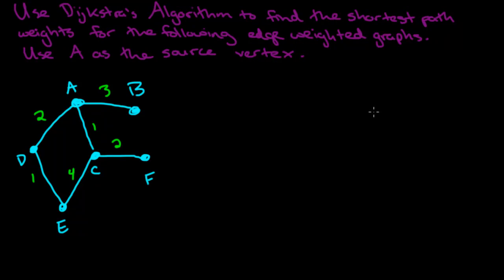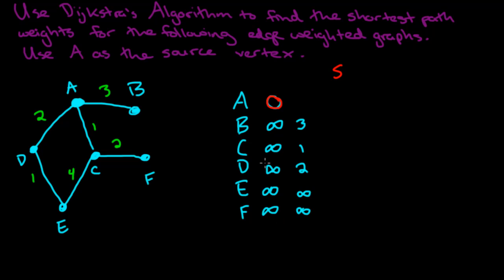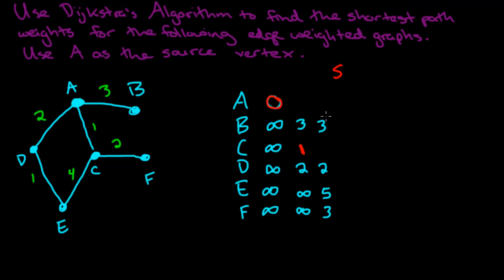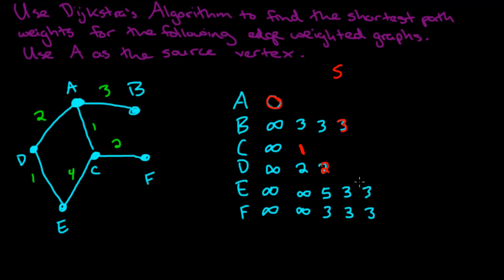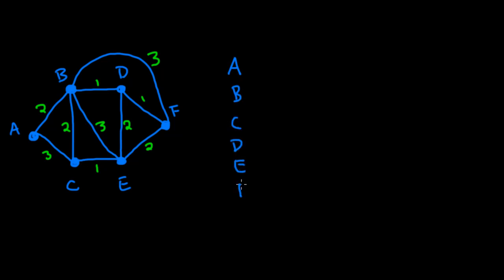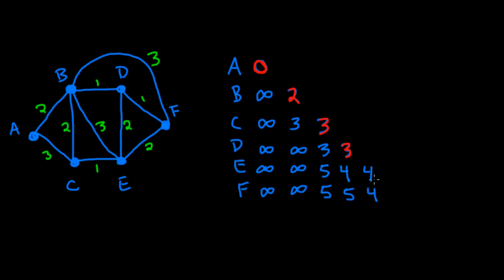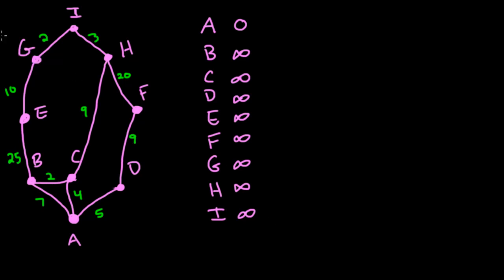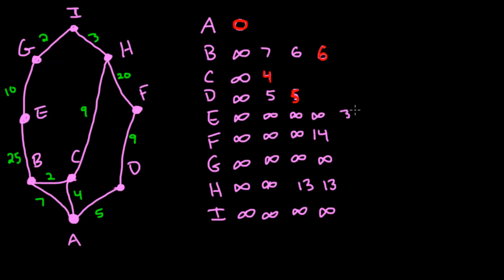Graph Theory: 22. Dijkstra Algorithm Examples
Here I explain how to solve the edge-weighted shortest path problem using Dijkstra's Algorithm using examples.  Video 20 explains what the edge-weighted shortest path problem is and Video 21 explains how Dijkstra's Algorithm works.

- Graph Theory: 20. Edge Weighted Shortest Path Problem
- Graph Theory: 21. Dijkstra's Algorithm